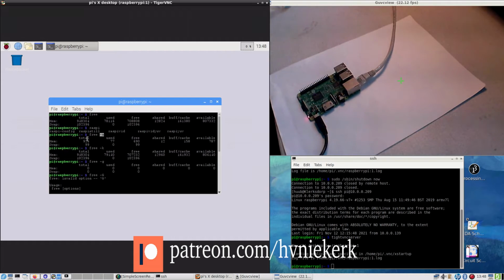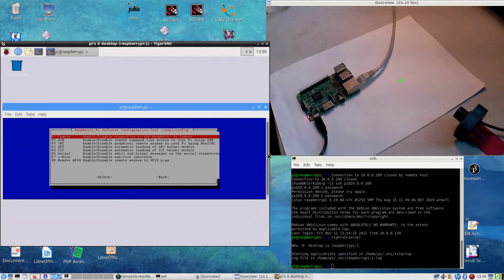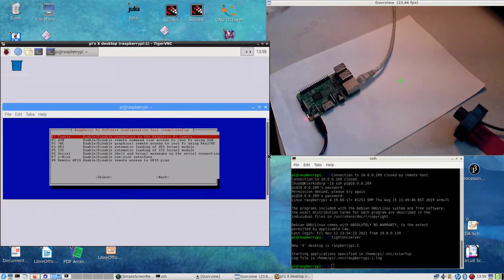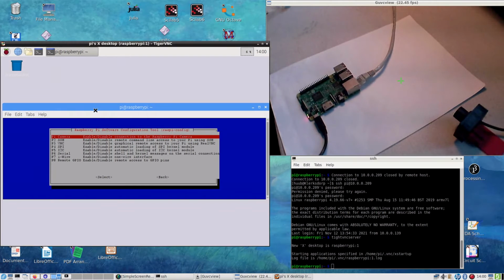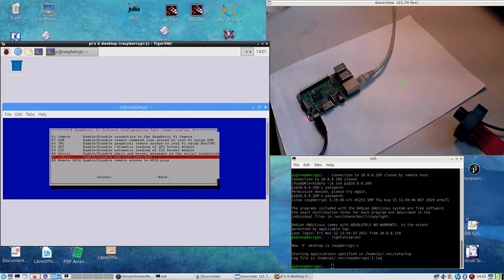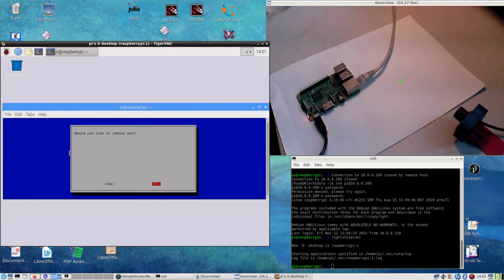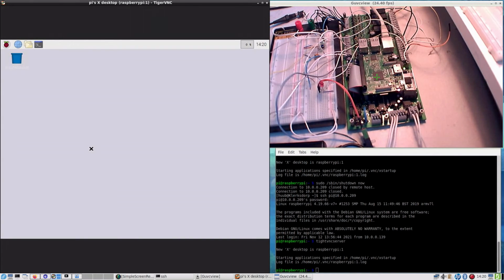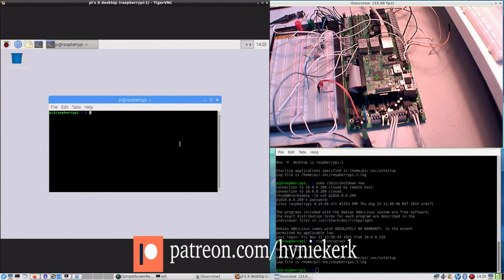RaspberryPi3 & PiXtend 65: stand alone, memory, options, speed mount, recap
for more info. This video is part of my 12 November 2021 blog.